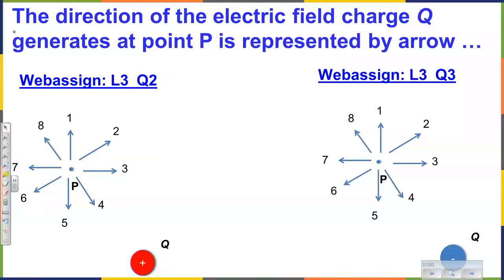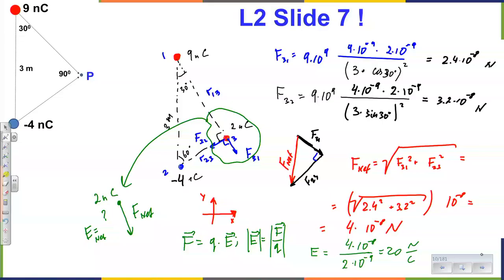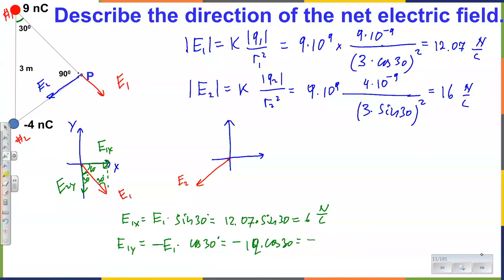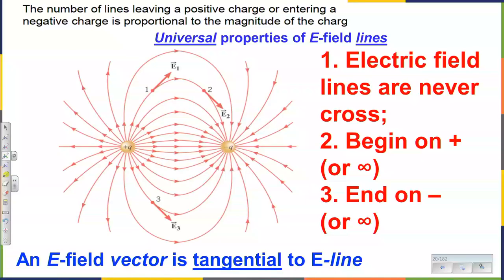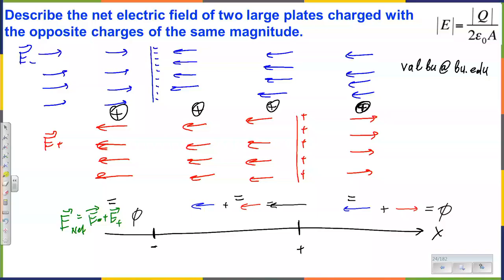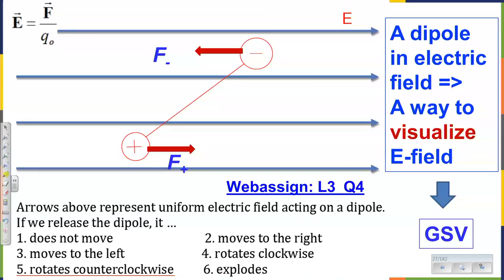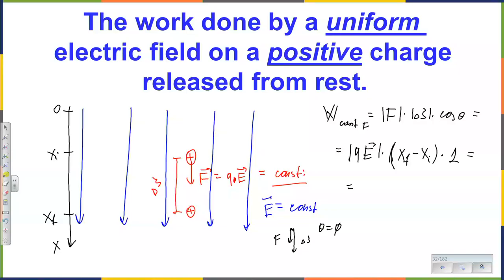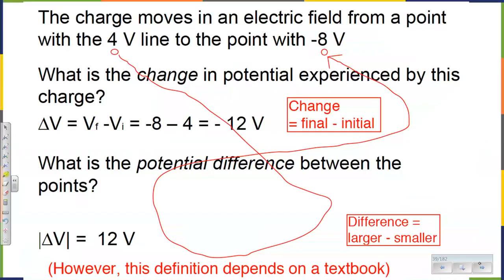Physics from Dr. Voroshilov: Elementary Physics: Second Semester; Lecture 3; only slides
Elementary Physics: Second Semester; Lecture 3; only slides
In this video you can see only the slides (and hear the lecture), but those slides are very clear